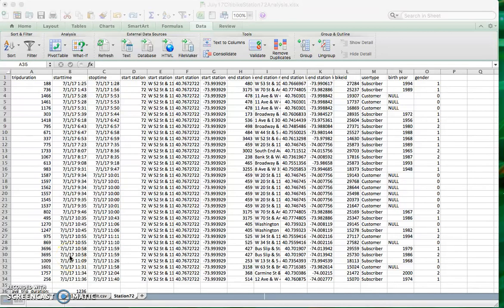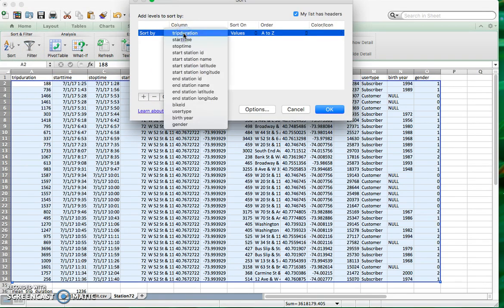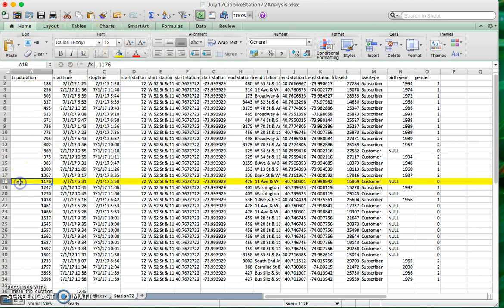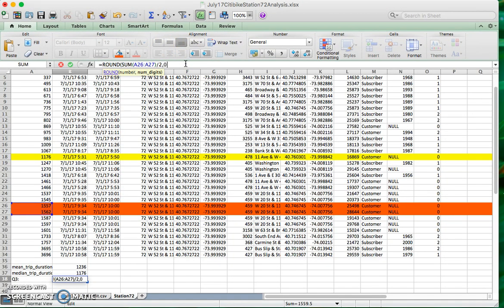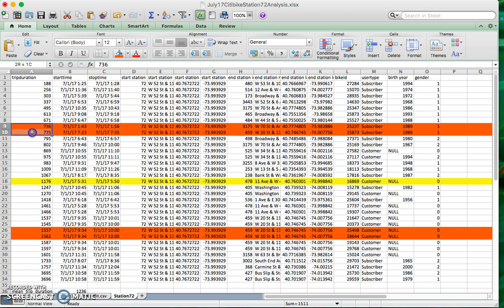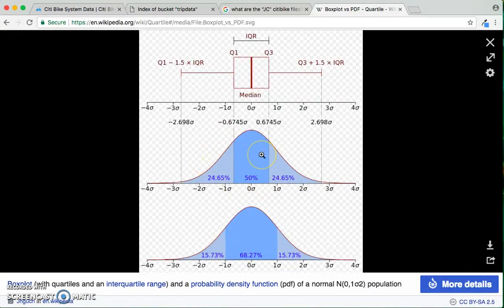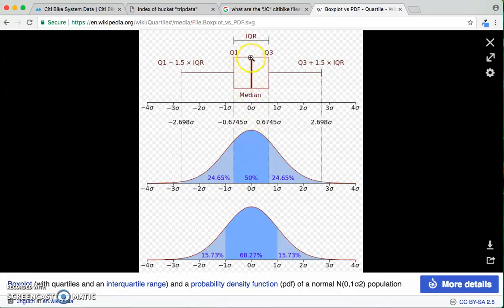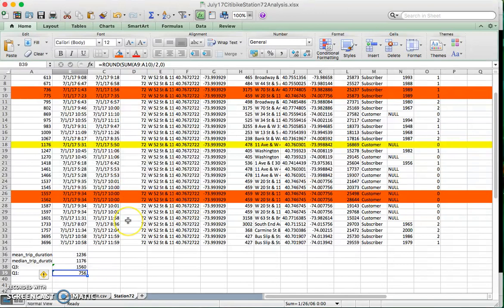MedianQ1AndQ3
Finding the median and quartile values for our data set.